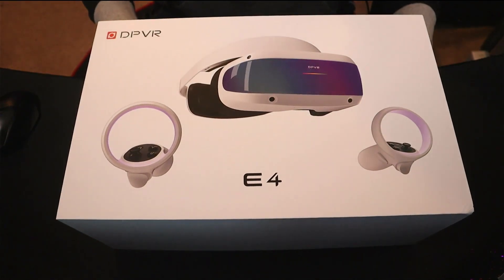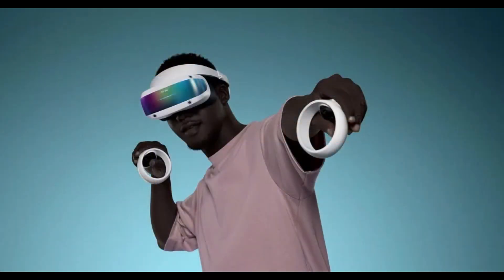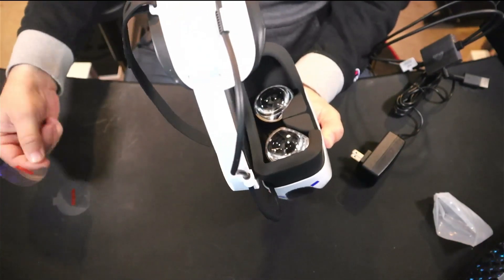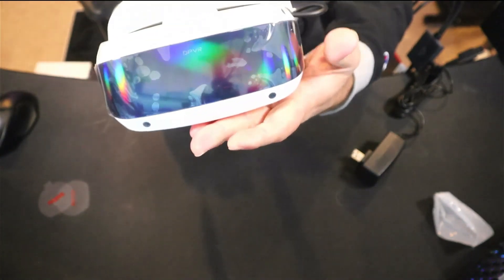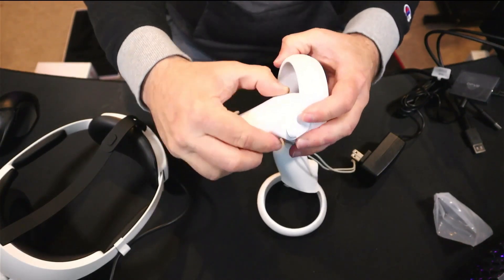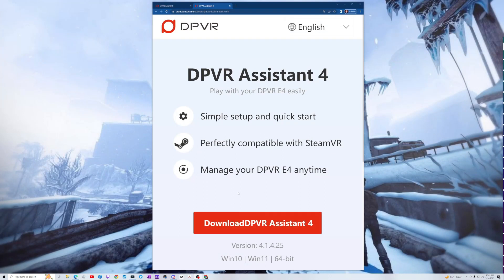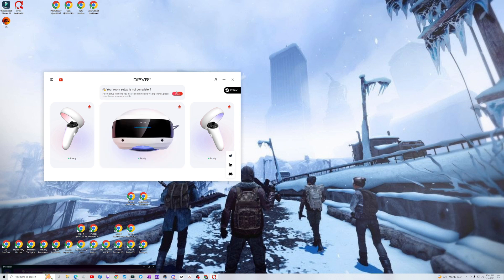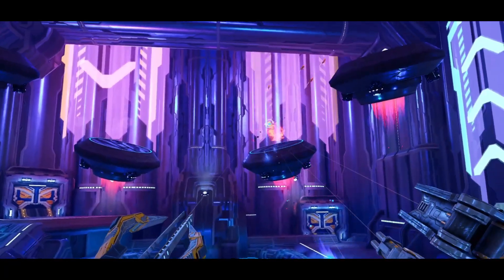The E4 from DPVR. Should this be your next PCVR headset?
We take a close look at the DPVR E4 headset and see if this should be your next PCVR headset. We put the headset through its paces with design, build, comfort, audio, visuals, setup, and playability.

Amazon link for DPVR E4 headset